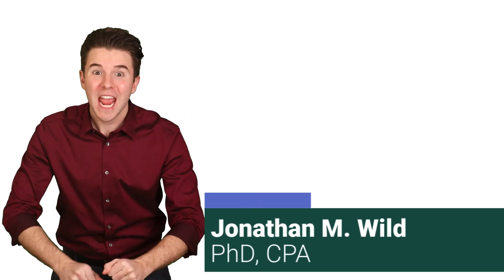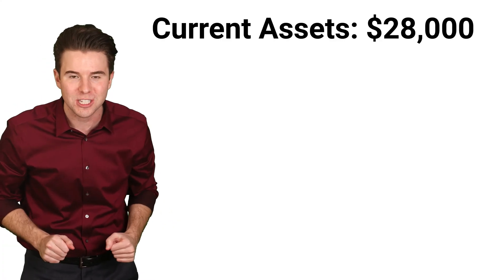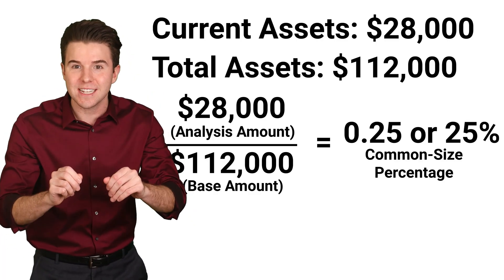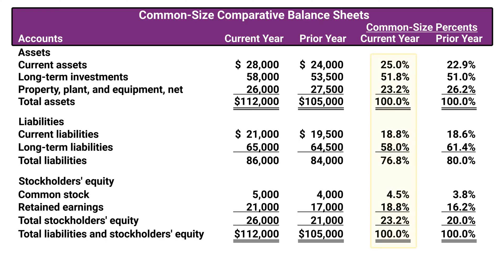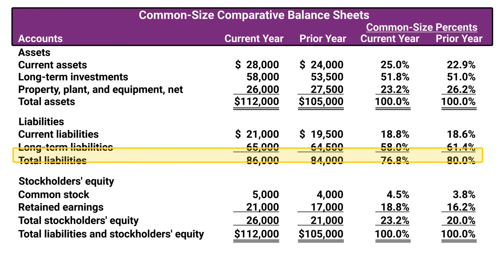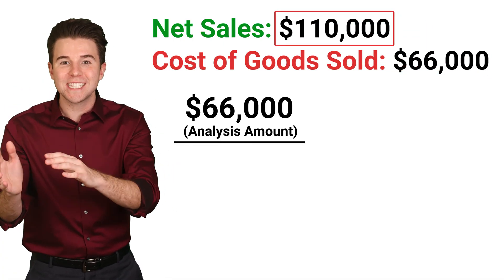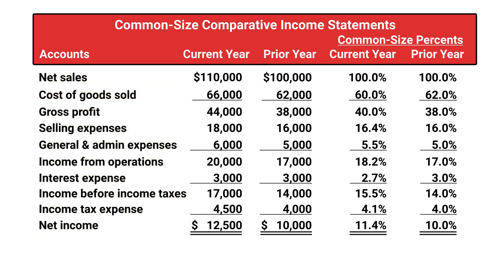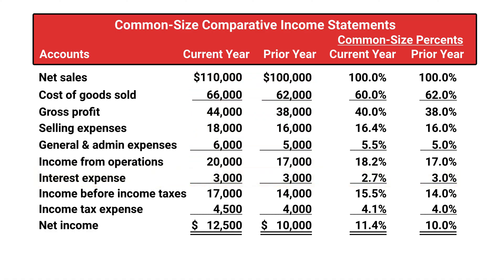How to do Vertical Analysis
In this video, we will explore how to apply vertical analysis, also known as common-size analysis, to financial statement items.

Vertical analysis provides a unique perspective, comparing financial items up and down, rather than side to side like in horizontal analysis. A critical component of vertical analysis is computing common-size percentages, which we will cover thoroughly in this video.

Through a practical and clear example involving current assets and total assets, we'll explain how to compute common-size percentages. We'll also demonstrate how this computation can be applied to all balance sheet items, using total assets or total liabilities plus equity as the base amount for the current and prior years.

We'll dissect these common-size percentages to see how they can reveal important financial insights, such as a company's main financing sources and changes in retained earnings due to reinvestment of net income.

The tutorial will also extend to applying vertical analysis to the income statement. By looking at common-size percentages for items like cost of goods sold relative to net sales, we will see how we can identify important trends and changes in a company's financial performance.

We'll wrap up the tutorial by emphasizing how vertical analysis can help identify cost increases that need monitoring and control.

This video will enhance your understanding of vertical analysis and its importance in accounting and finance.